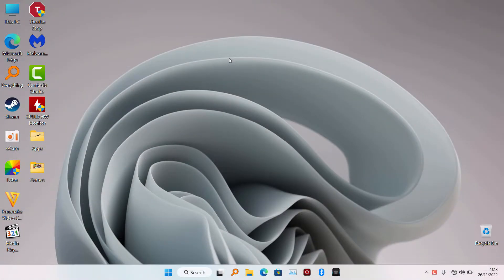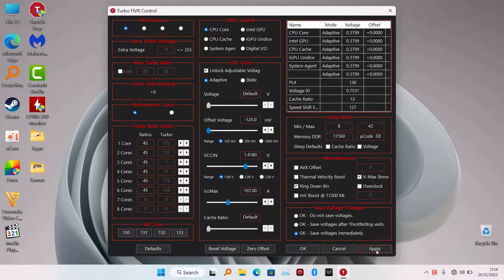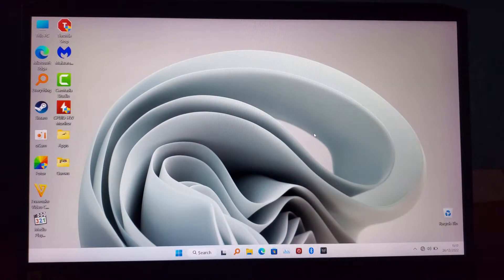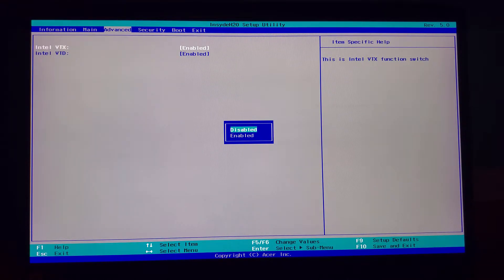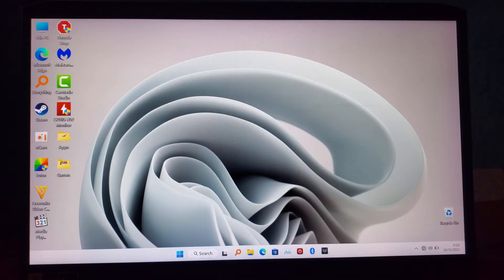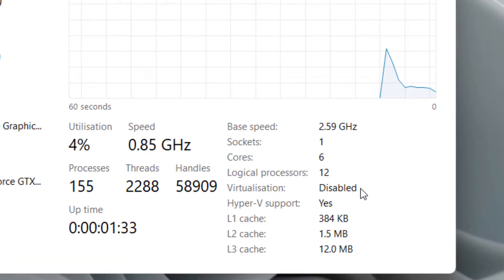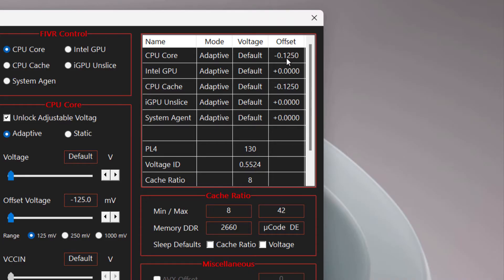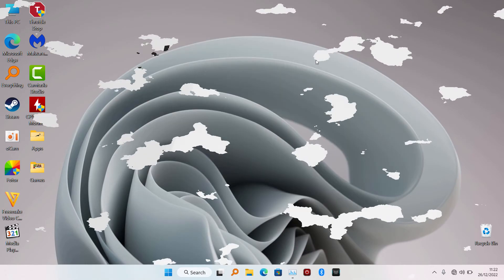ThrottleStop Can't Undervolt? | Quick Fix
Cannot Undervolt with either ThrottleStop or Intel XTU? Try This Quick Fix...